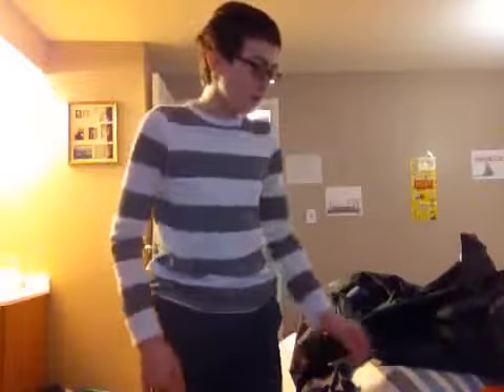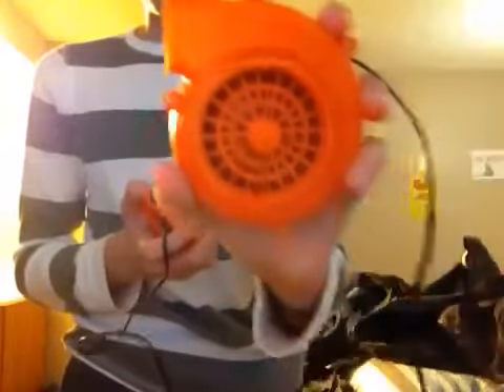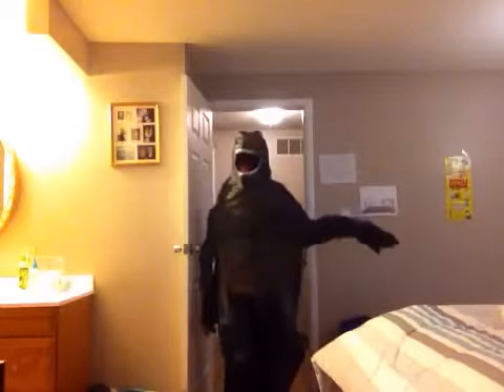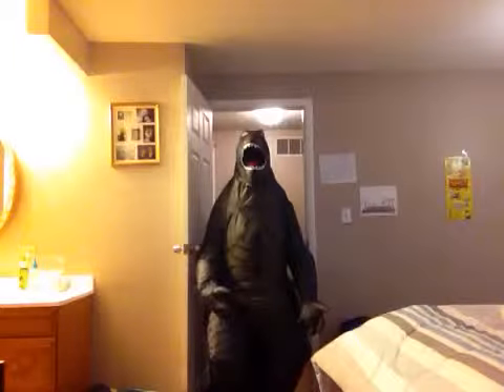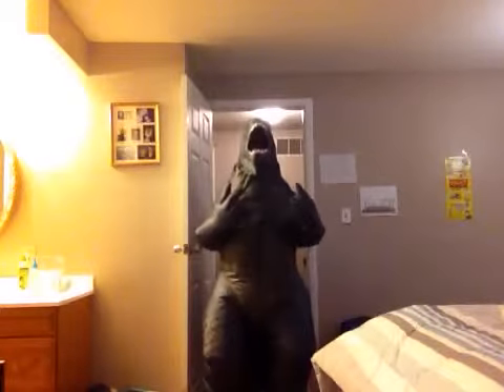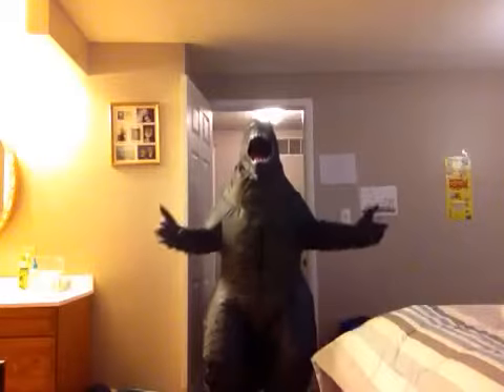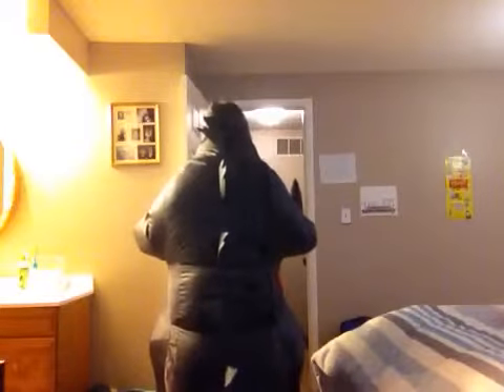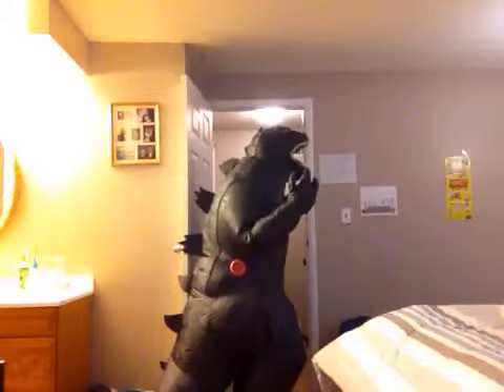My Godzilla costume fixed fan (re-uploaded)